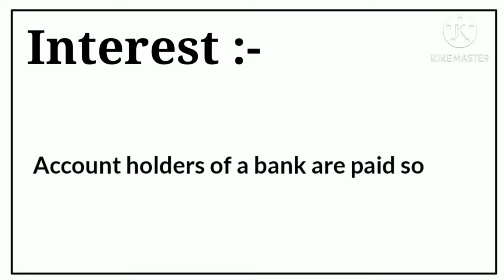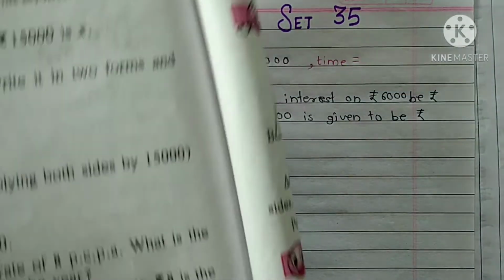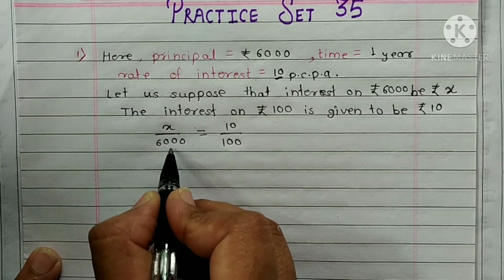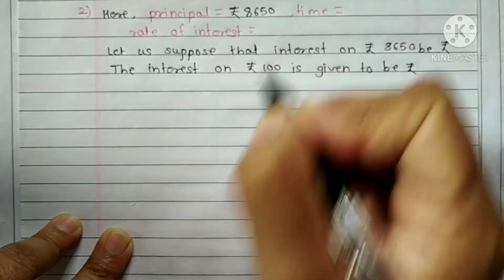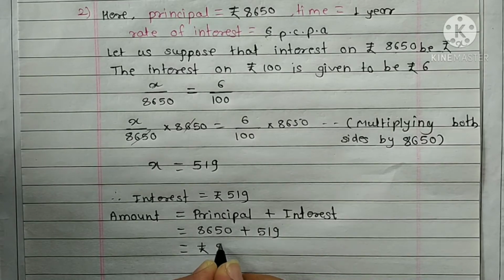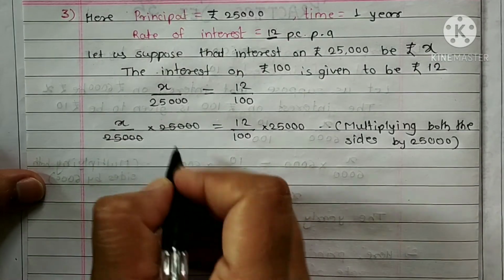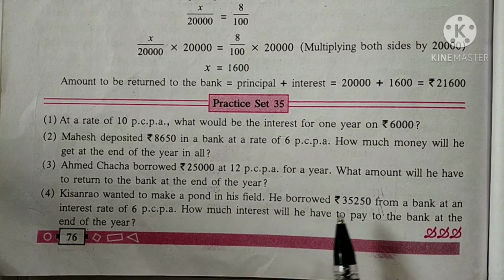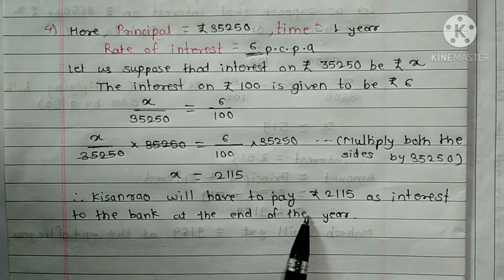Lesson14.Banks and Simple Interest||calculation of simple interest & practice set 35 for STD-VI.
Detail explanation of principal, rate of interest,simple interest, calculation of interest and solution of examples in practice set 35 in easy way.

Magical world of Mathematics
sanjyotpatil-sagavekar